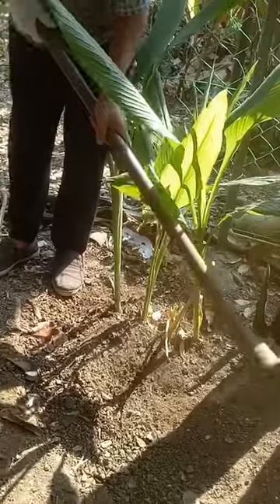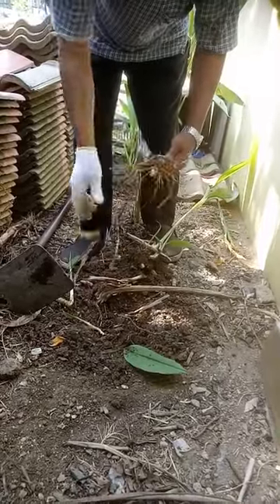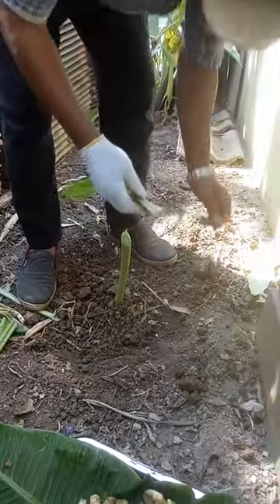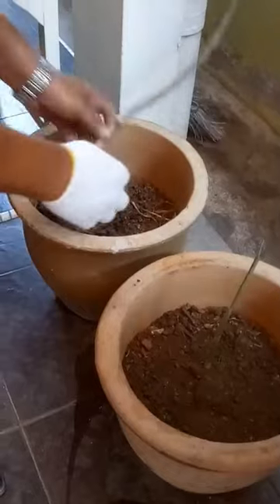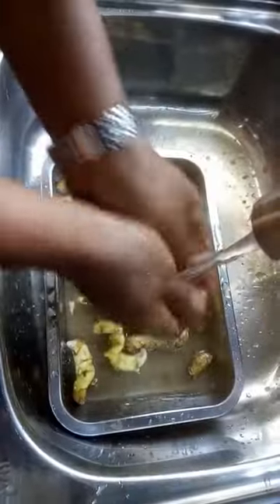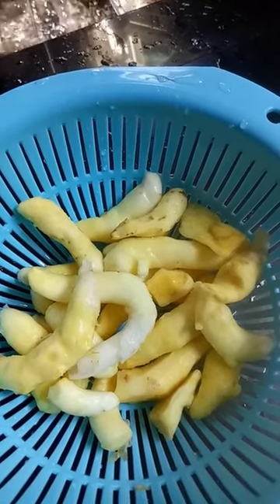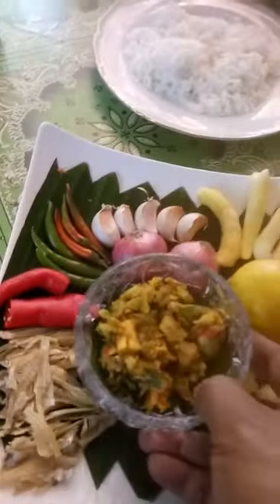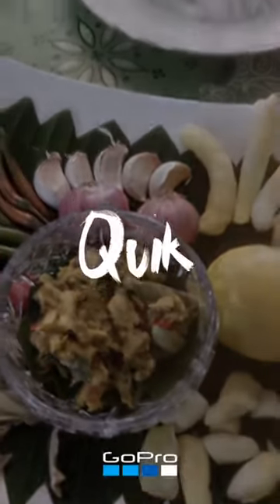ACUMA AMANDA OR TEMU PAUH-Rare species..good for your health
how to plant,process and consume and the benefits
a. diabetis
b. blood pressure
c.skin problem
d.Appetide
e. anti oxidants
f.energy